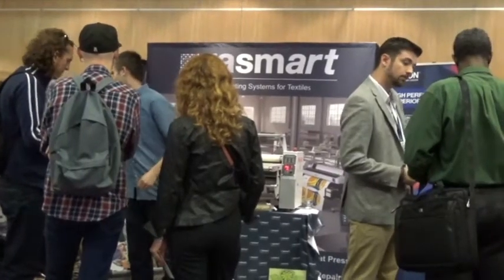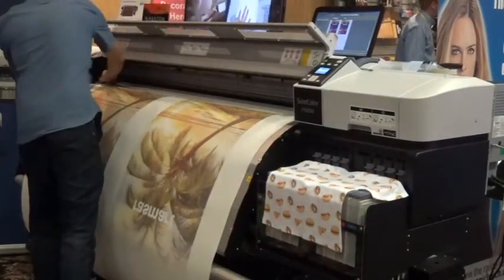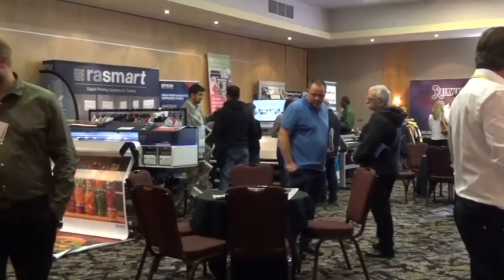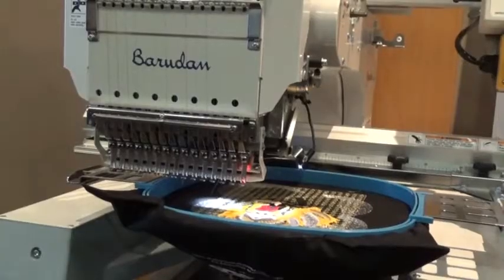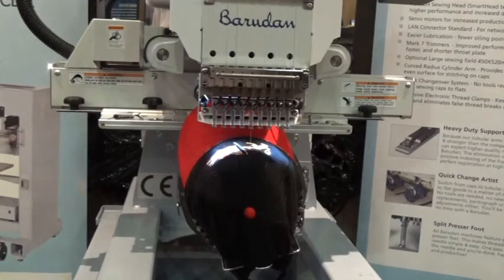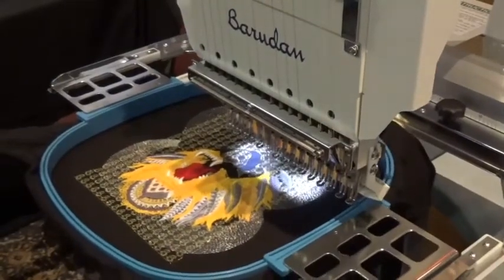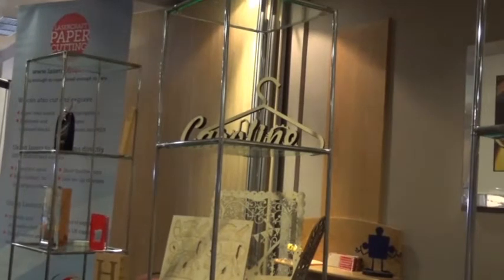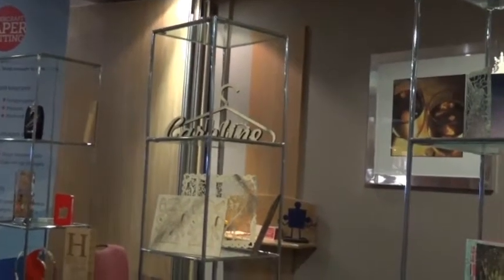See what Manchester Metropolitan University discovered at Newtech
Newtech Show Manchester June 2016